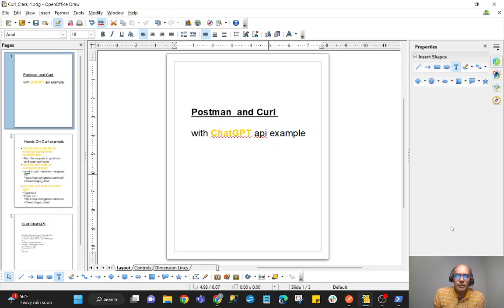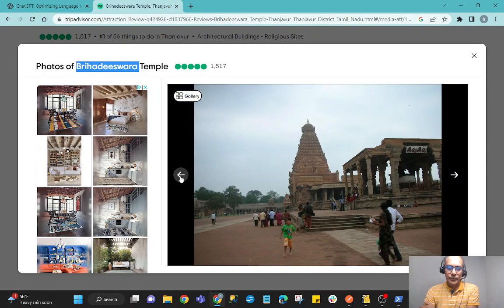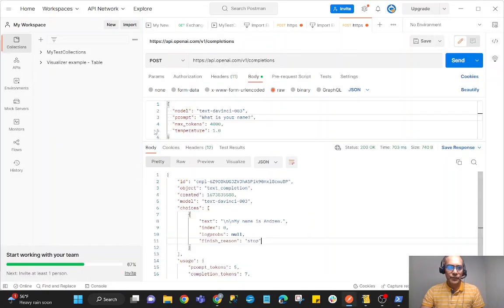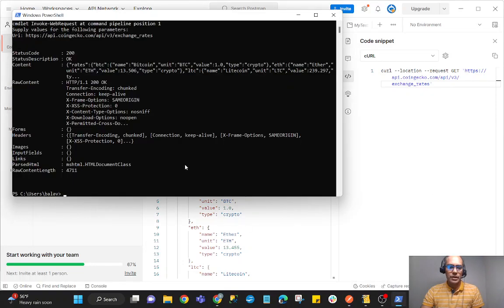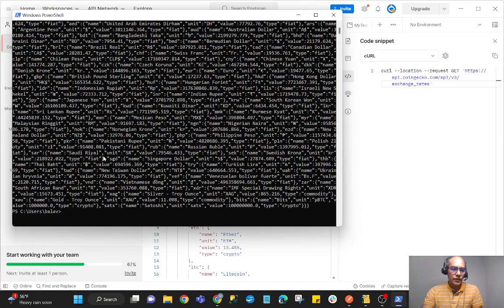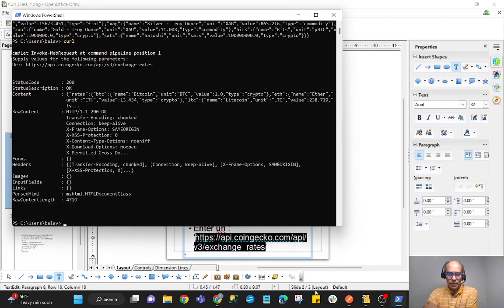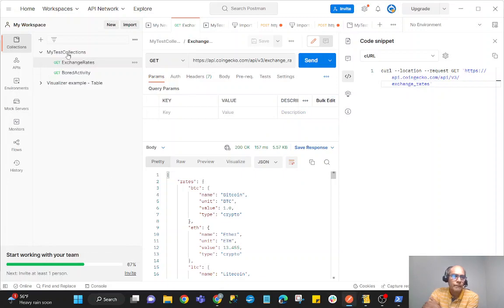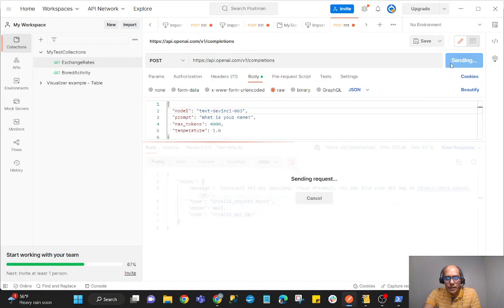PostMan Class 4 Learn about Curl and ChatGPT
Let us learn what is curl ? What is the connection between curl and postman? Let us learn new AI api(ChatGPT) from openAPI. Let use the curl command and hit the ChatGPT api and see the response from ChatGPT